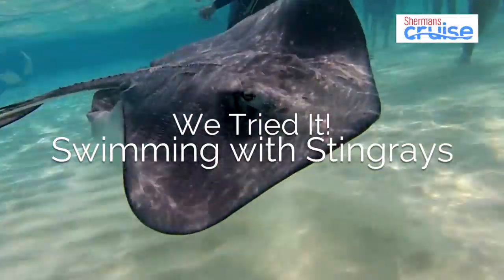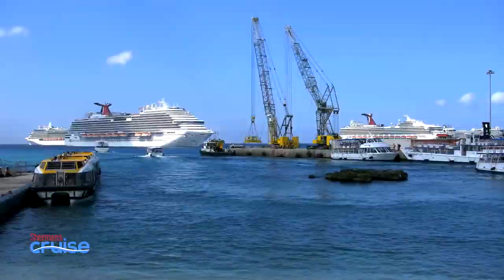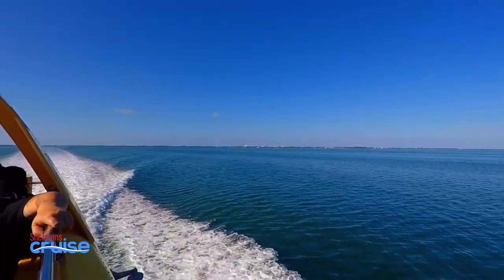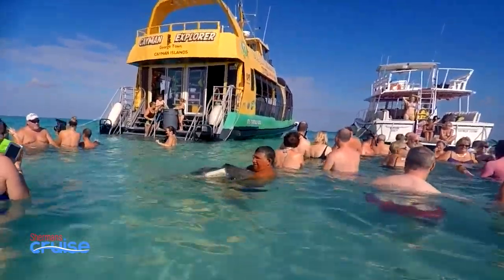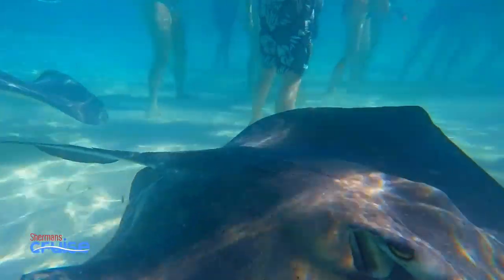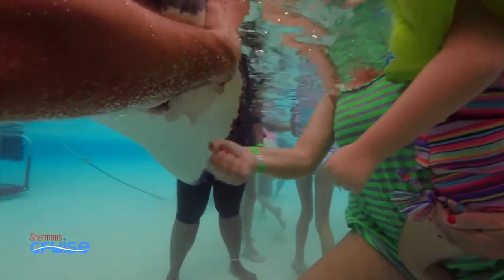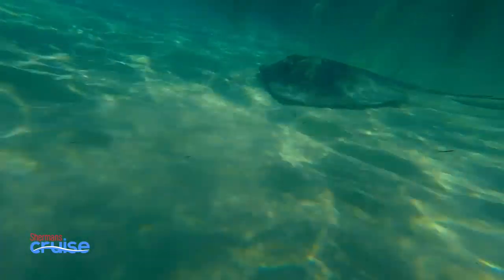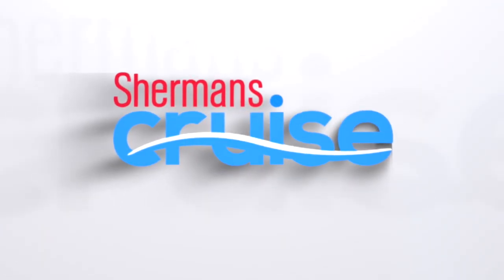We Tried It! Swimming with Stingrays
Adventurous cruisers stopping in Grand Cayman should definitely add Stingray City to their excursion list. We stopped in George Town on a recent Carnival Glory cruise and tried it out.